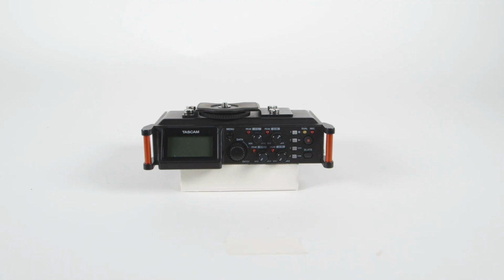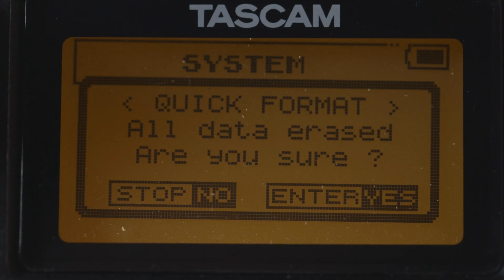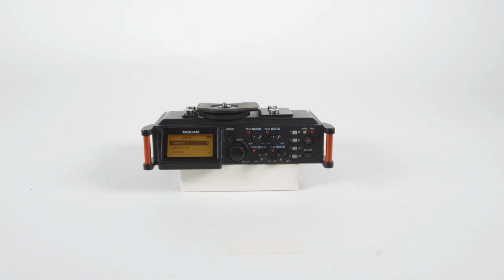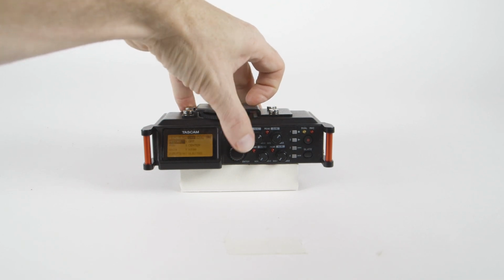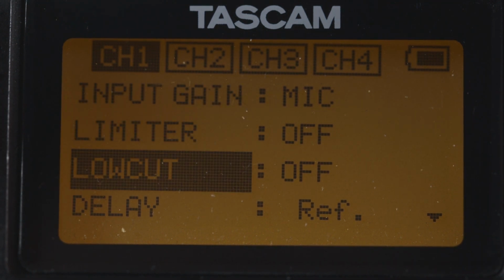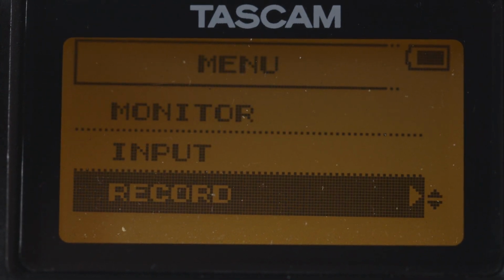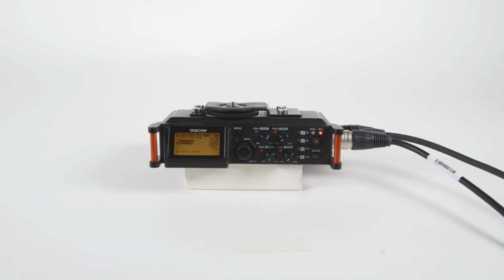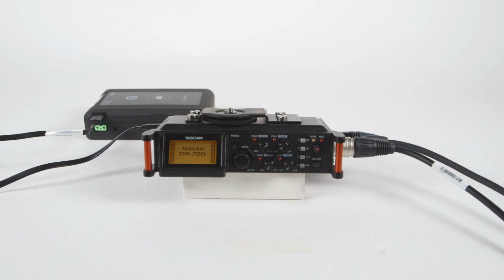Tascam DR-70D Basic Setup for Double System Recording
We cover all the details to get you ready to record double system with this handy four channel recorder.

0:00 Intro
0:23 Batteries, Media & Power
1:00 Media Formatting & File Naming
2:10 Track Arming & Setup
4:01 Input Channel Setup
4:41 Record Settings
5:07 Connecting Microphones & Setting Gain
5:36 Phantom Power
6:20 Recording
6:38 External Battery Packs